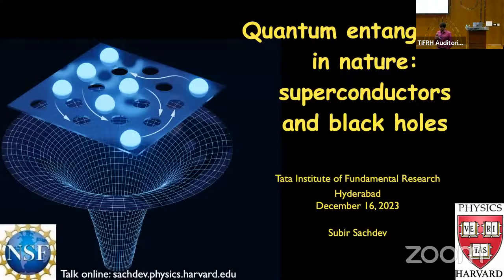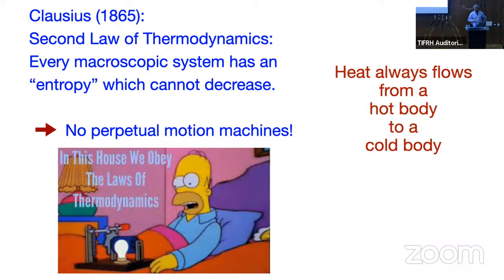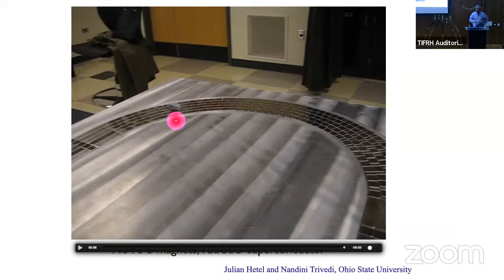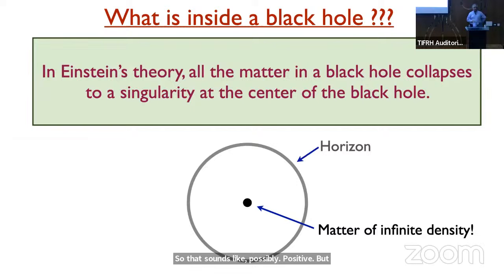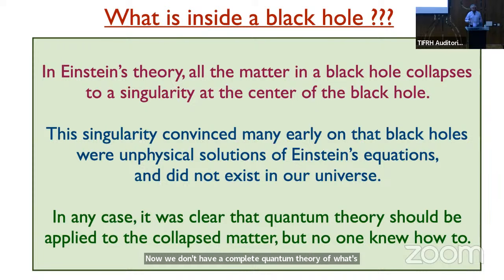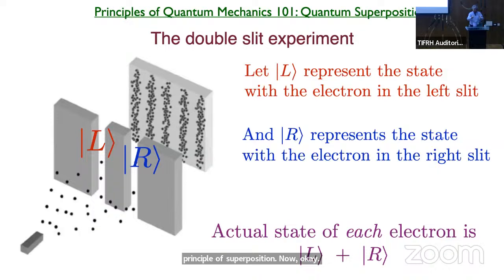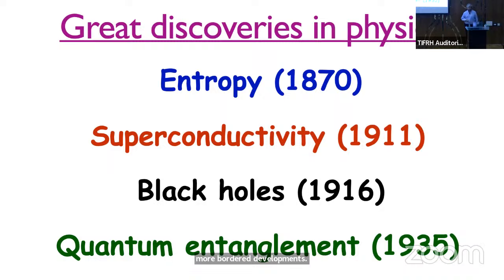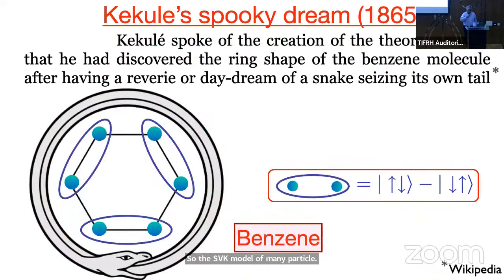Quantum Entanglement in Nature: Superconductors and Black holes by Prof. Subir Sachdev, Harvard Un..